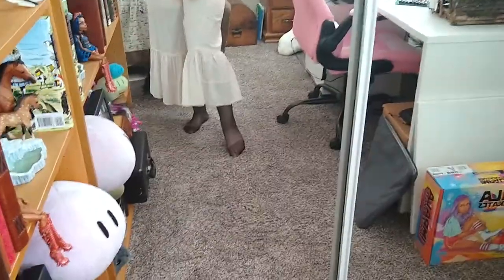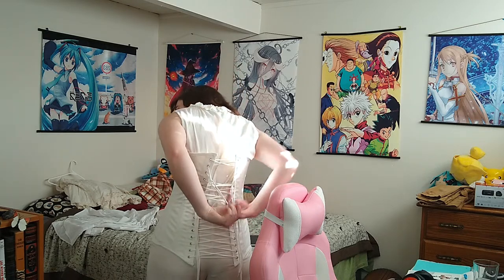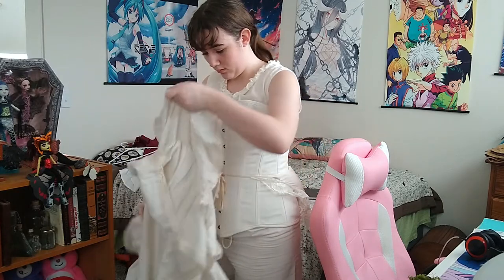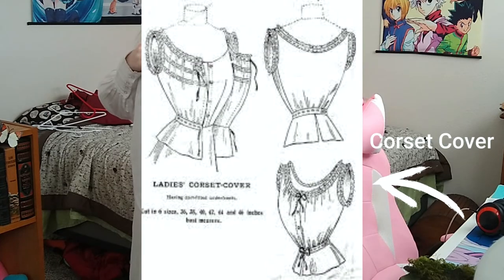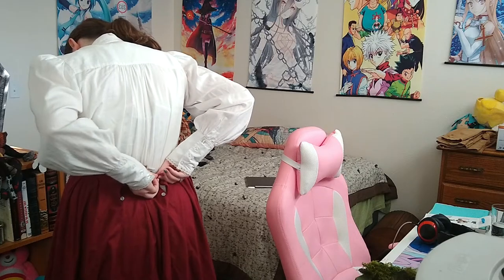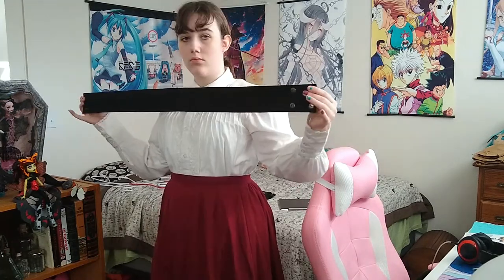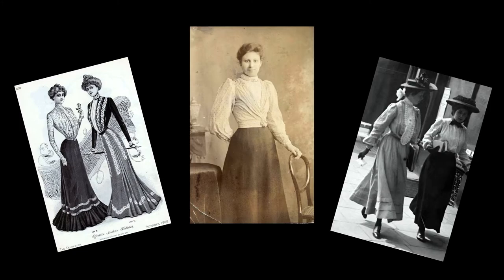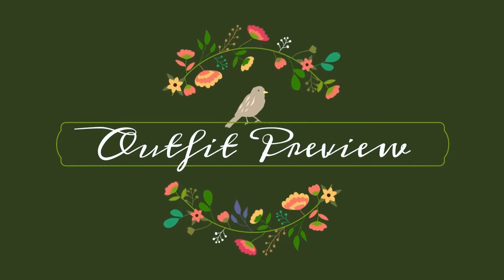Edwardian Outfit from Historical Emporium! - Comparing It To How Edwardian Women Dressed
Hello! Welcome back to the channel. This is our second video, which is great! We are getting a move on. I wanted to share a purchase I made from the Historical Emporium. They have wonderful Victorian and Edwardian clothing and costumes (this is not sponsored). Enjoy!

Links:
Blouse
Skirt (they no longer sell burgundy, but they have red)